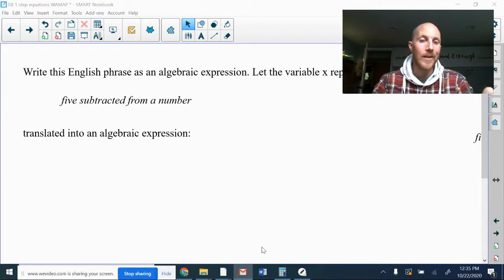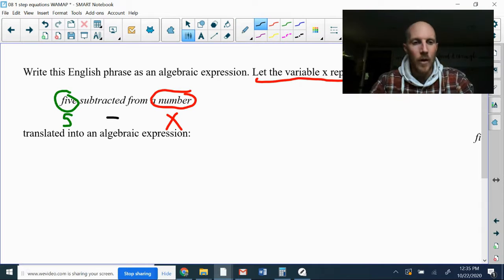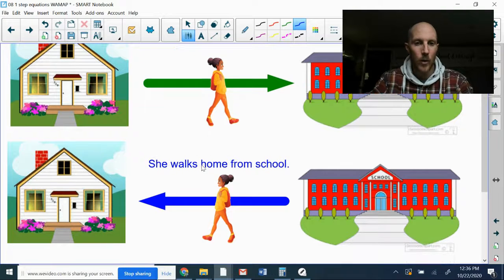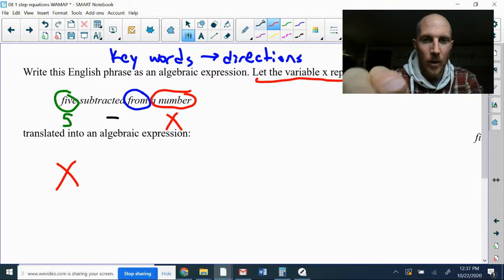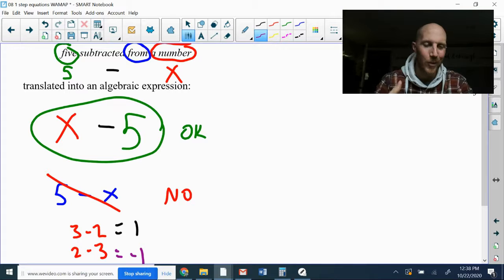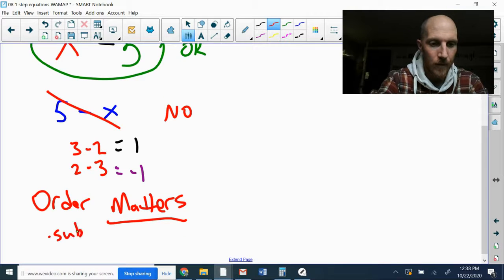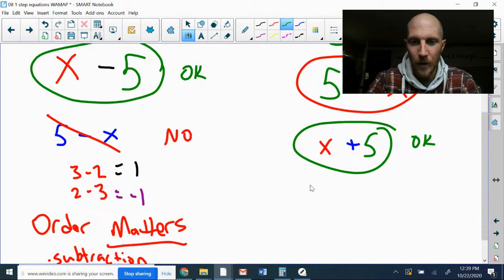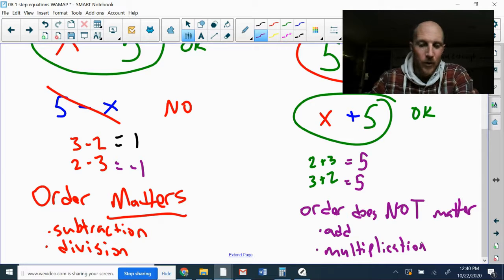Translating expressions to number sentences